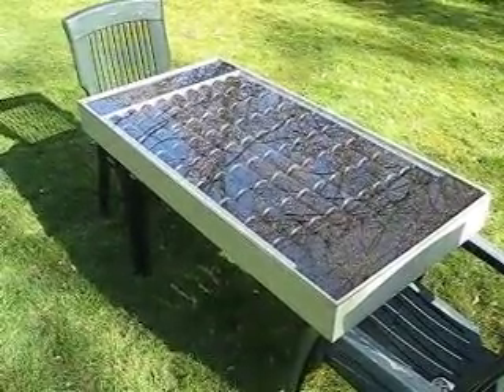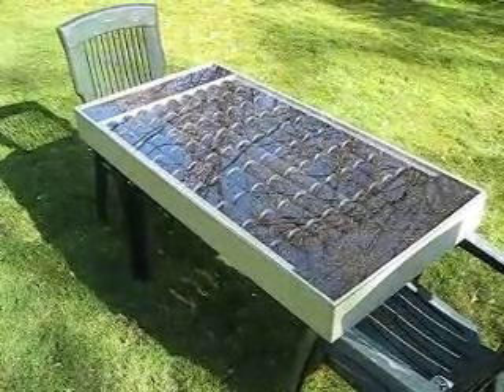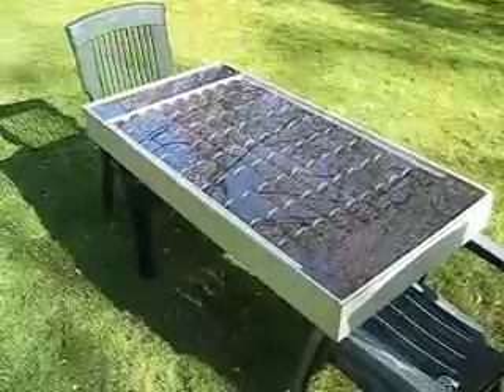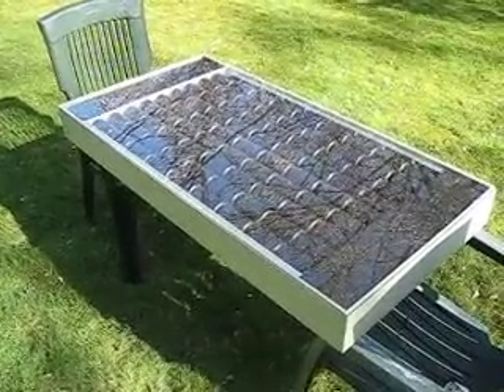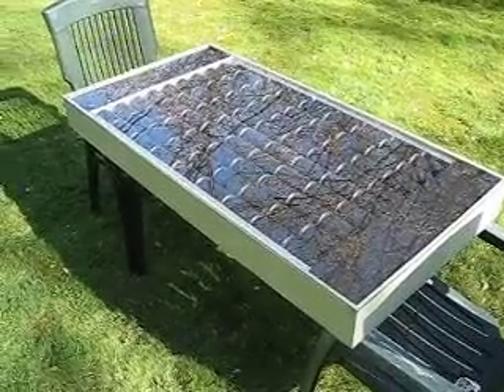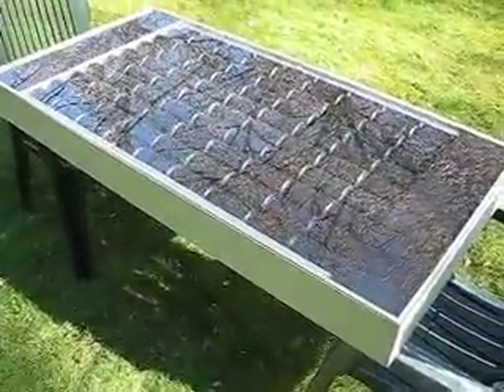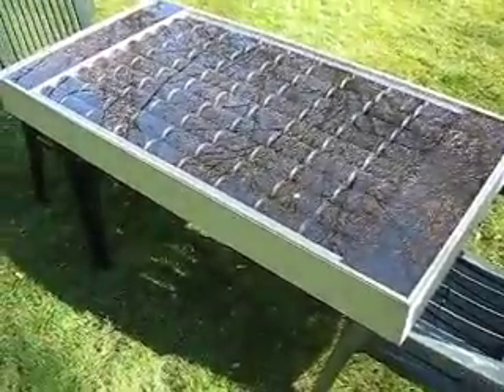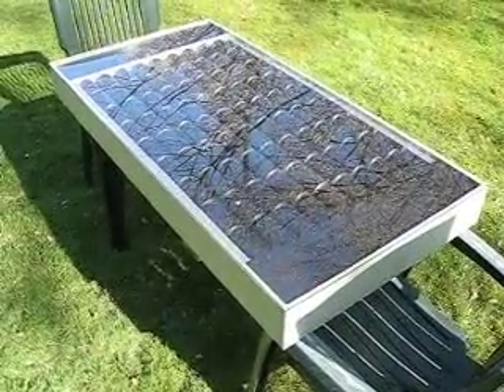solar can heater ( first test )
This is my first solar can heater i build.
I took me quite some time to build but i'm very happy with the results.
Thx to a lot of people here on youtube who posted there video's about solar can heaters i got inspired to build one too.
i hope i can inspire others to build them too.
Please message me if you have any questions about it.
Thx and good luck
Look here for parts